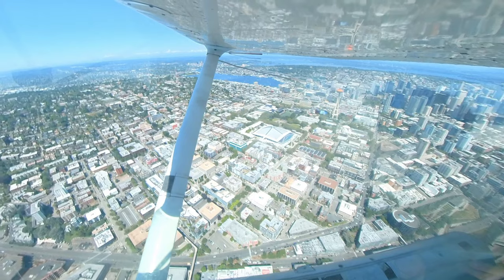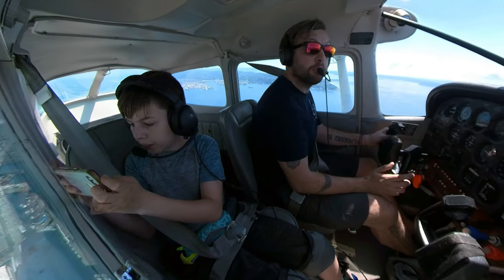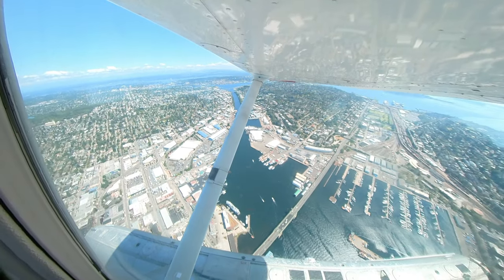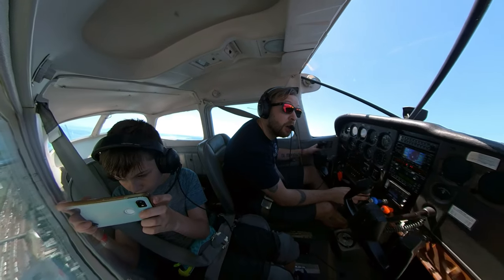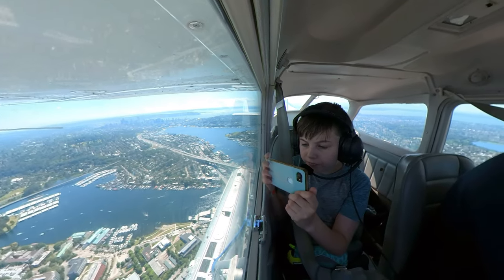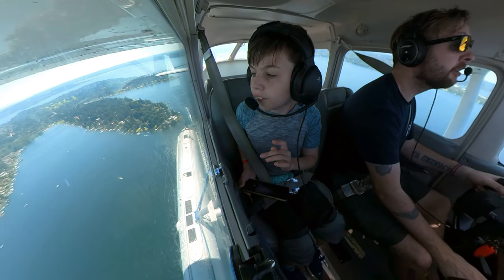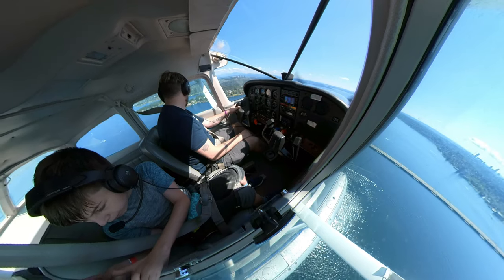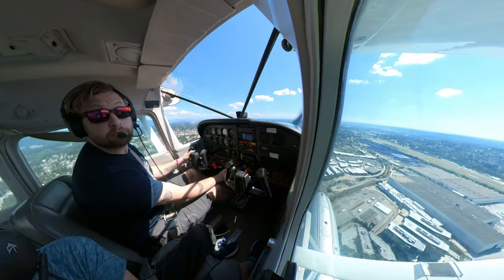Kellan's first float flight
I took my son Kellan up in the Boeing Employee's Flying Association's Cessna 172XP floatplane for a quick downtown Seattle scenic tour. This was my first time flying it with no CFI, and Kellan was my first passenger ever in a floatplane.